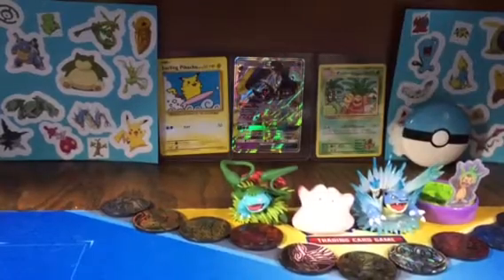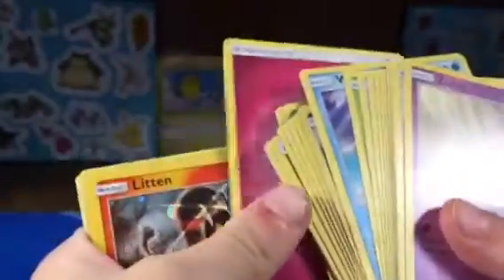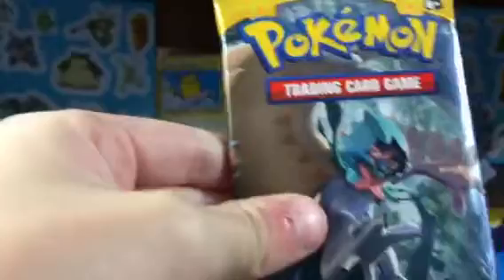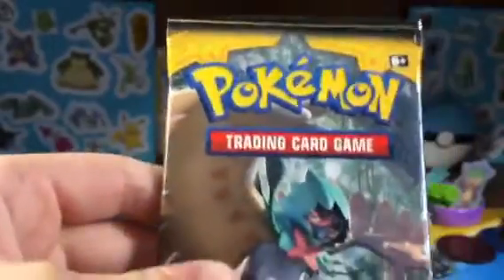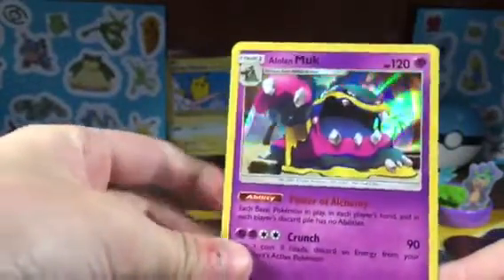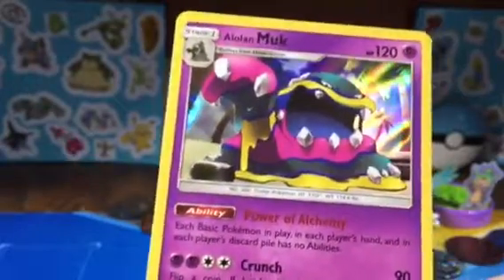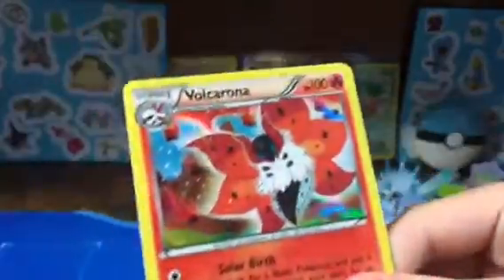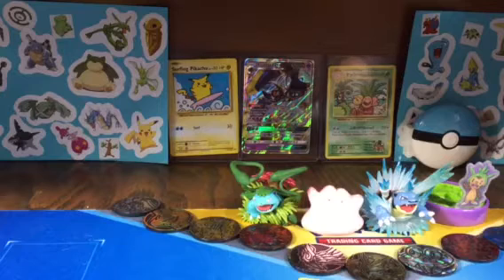Opening One Pokémon Sun and Moon (Holo)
Sun and Moon is out and SuperBoyEV has got an opening for you. This Pokemon Sun and Moon opening includes a Holo.